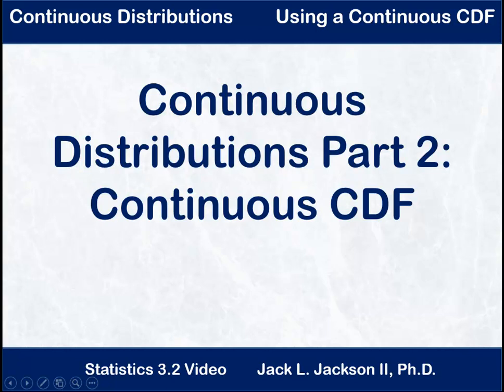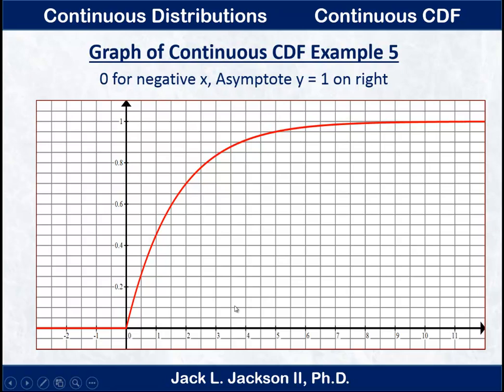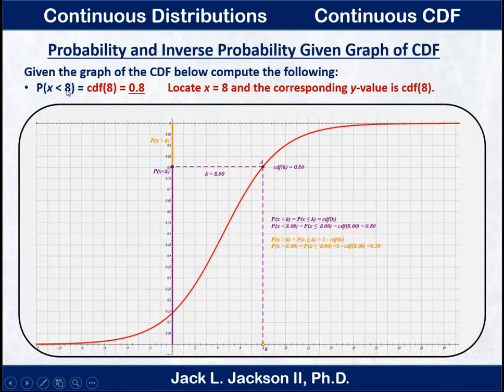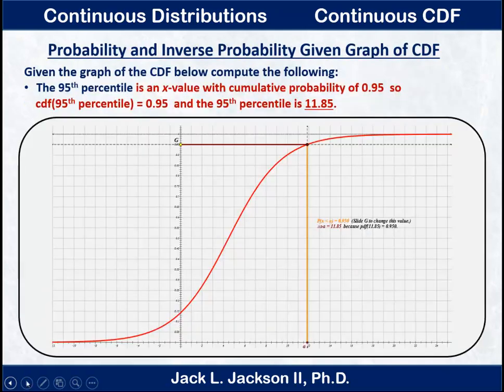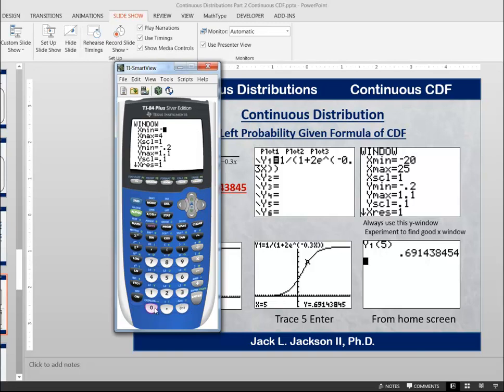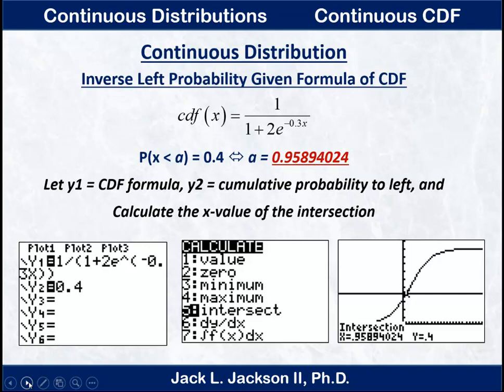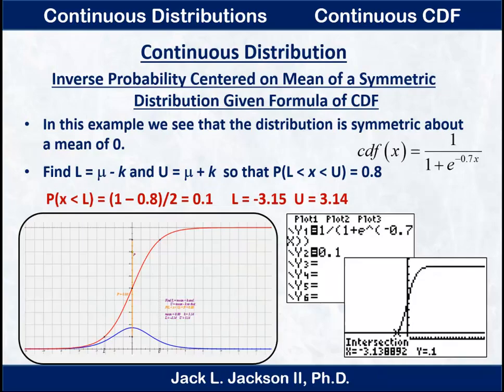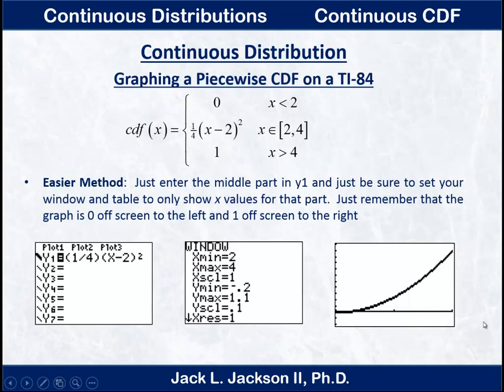Statistics 3.2 Using a Continuous CDF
We see how to compute probabilities and inverse probabilities given either the graph or the formula for the cumulative density function (CDF) of a continuous probability distribution.